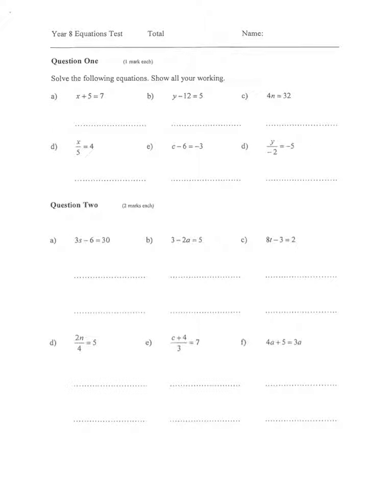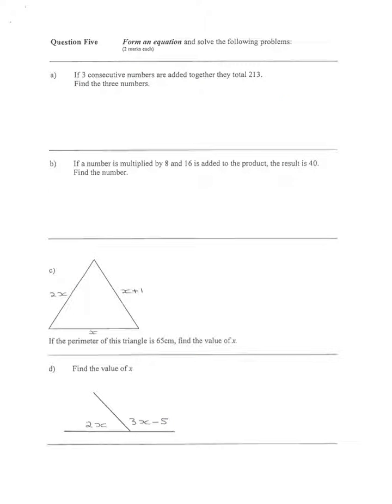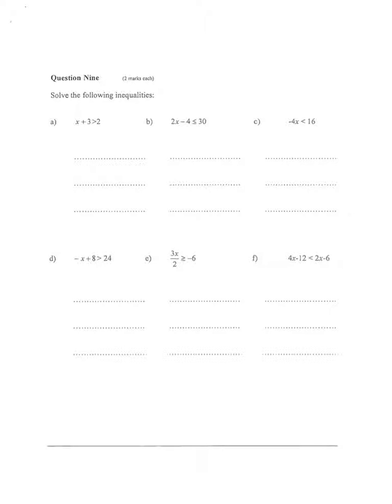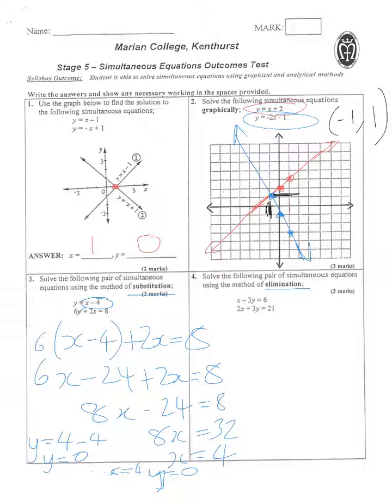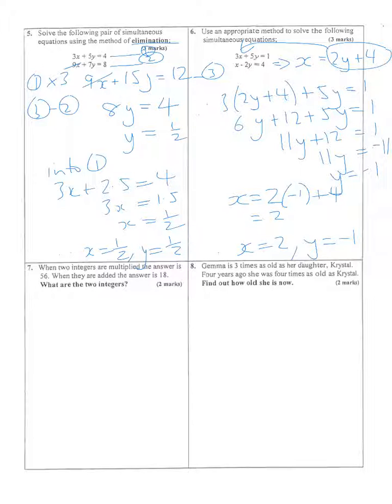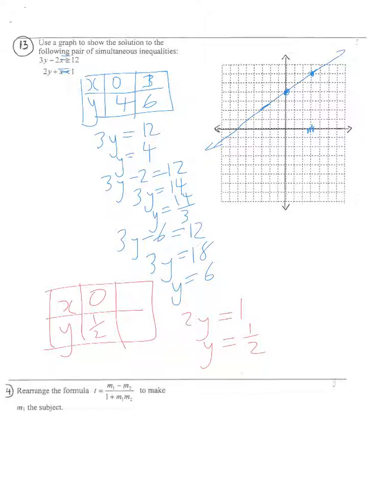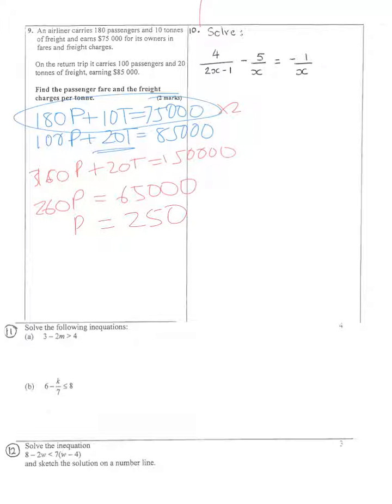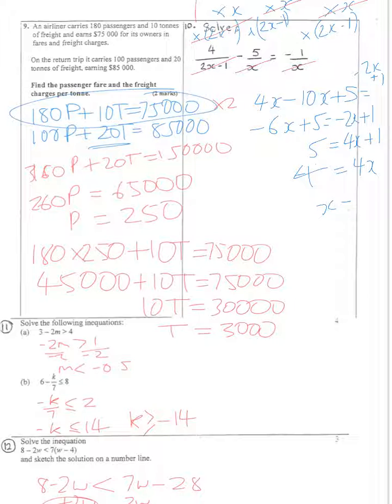Made with Explain Everything™ Interactive Whiteboard